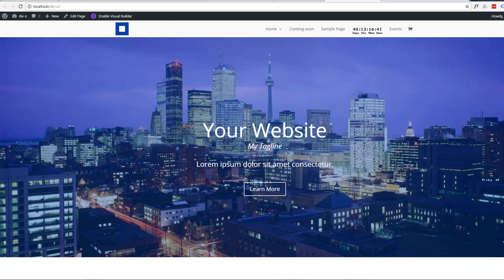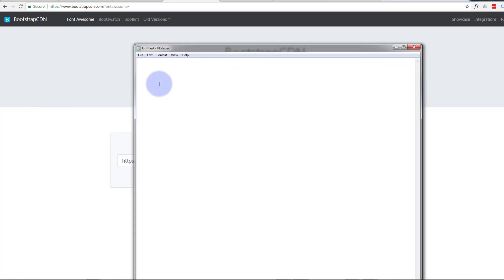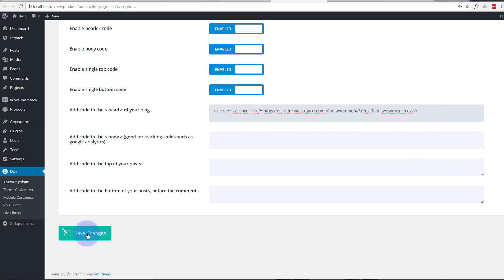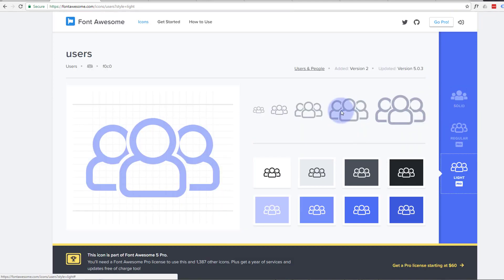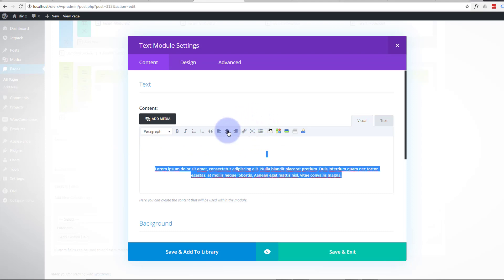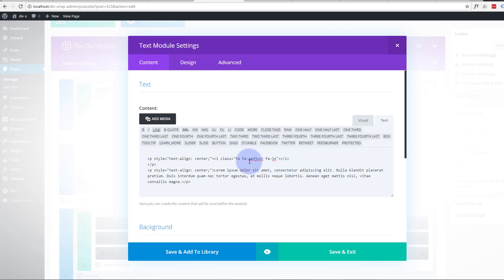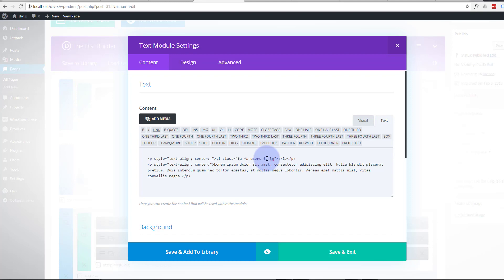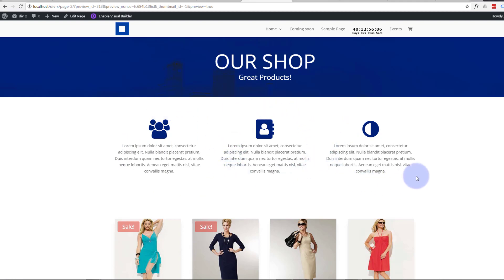Divi 3.0 - Add Font Awesome to the Divi WordPress theme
Divi 3 0 Add Font Awesome to the Divi WordPress theme. The Divi theme from elegant themes is absolutely awesome. Whenever I have a WordPress build, it's my go-to theme every time. I have built many, many sites with the Divi theme and it just keeps on getting better. Elegant themes keeps adding features, and tools to increase your productivity, as well as ease of use and site load speed. So if you are building a WordPress site I recommend you give it a try. I am pretty sure you will not be disappointed!